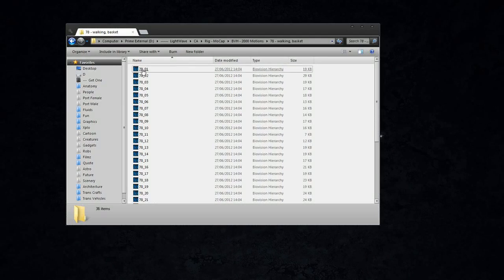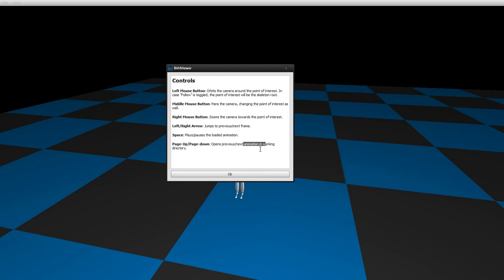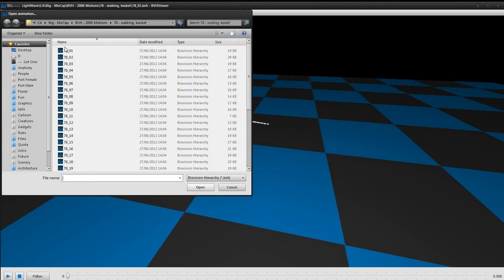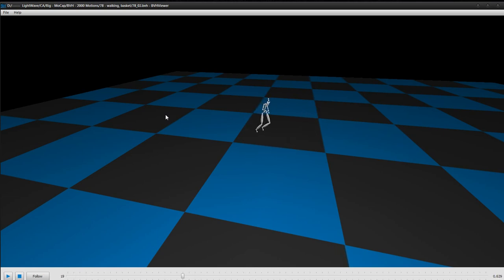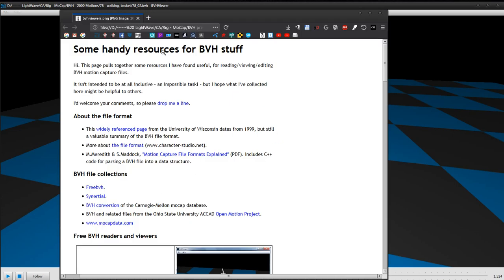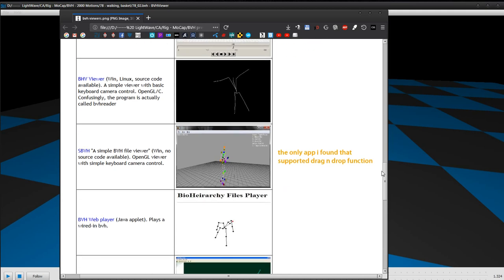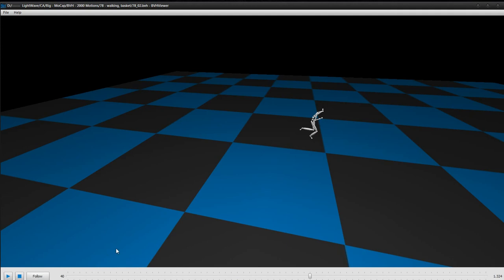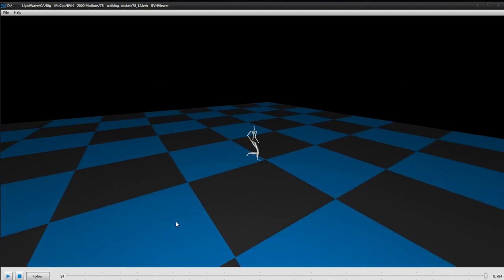LightWave 3party - BVH Viewer MoCap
Preview BVH MoCap files